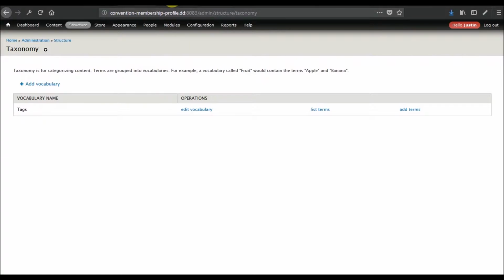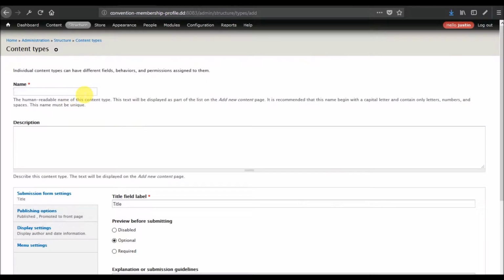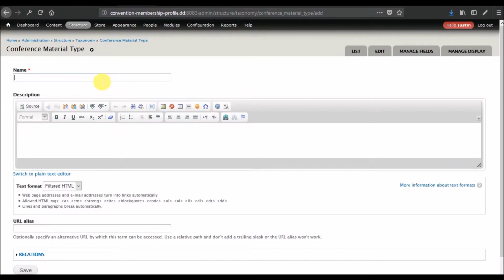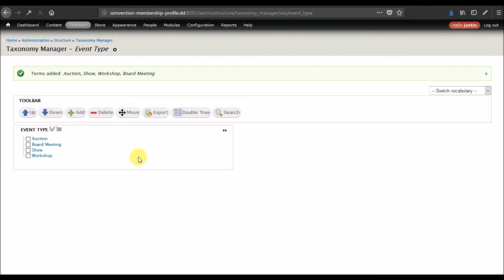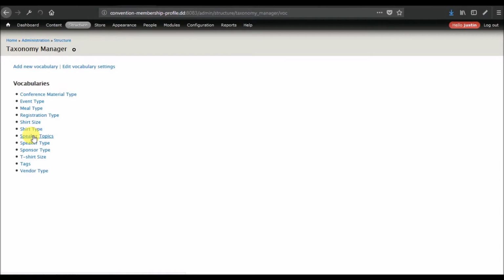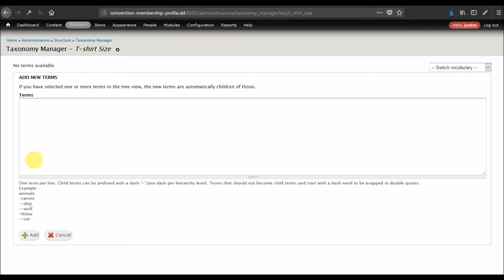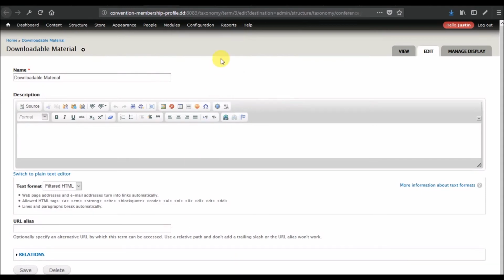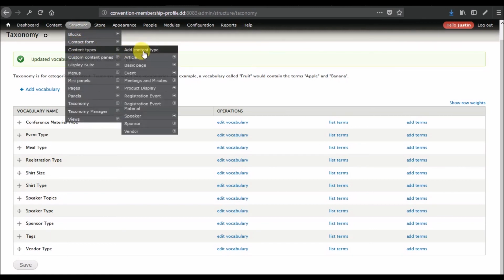Lesson 5 - 2018 Drupal 7 Registration Platform - Taxonomies